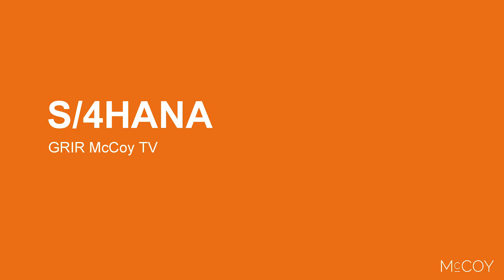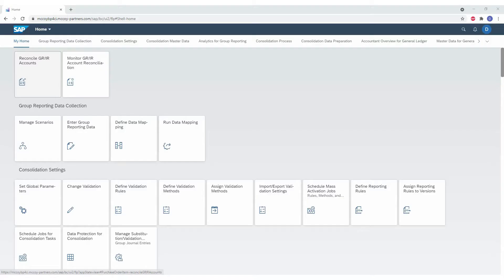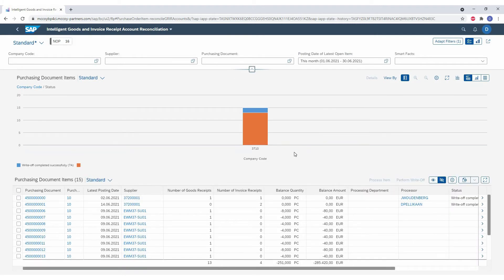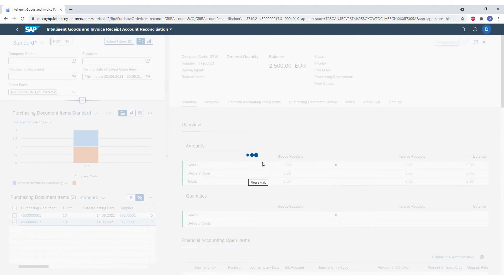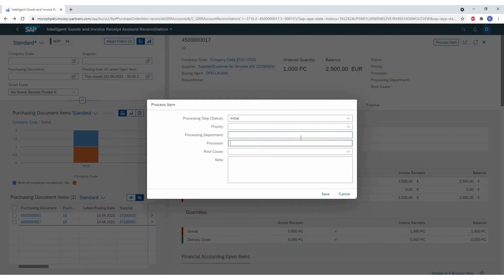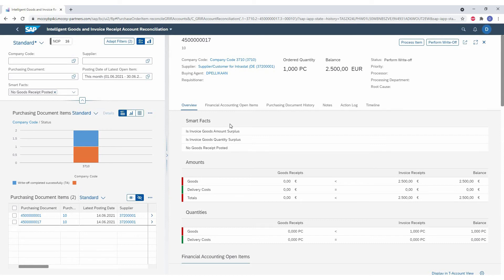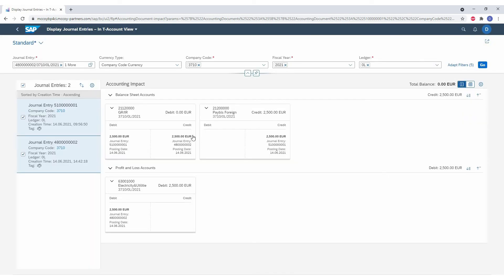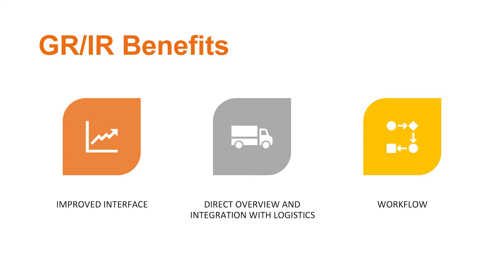SAP S/4HANA GR/IR Reconciliation Explained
In this video Dick Pellikaan explains the added value of the new SAP S4HANA Goods Receipt / Invoice Receipt GR/IR Reconciliation

⏲️ Timestamps
00:00 - Intro
00:27 – SAP Reconcile GR/IR Accounts
01:57 -  Demo GR/IR Reconciliation
08:07 - Outro

💯 McCoy Expertise
» Intelligent Logistics
» S/4HANA
» HR Transformation
» McCoy UX Design
» Intelligent Planning

❓ Question
Have a question about SAP GR/IR Reconciliation, other SAP Products, or Anything Else? Post in the comments section of this video!